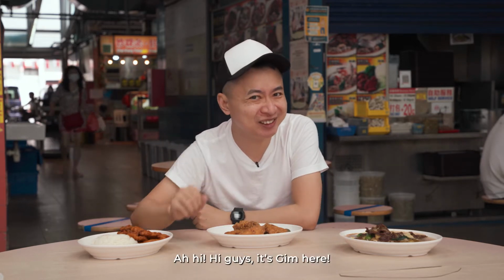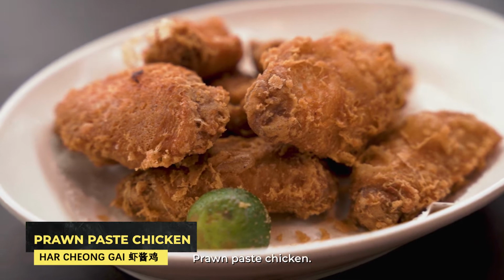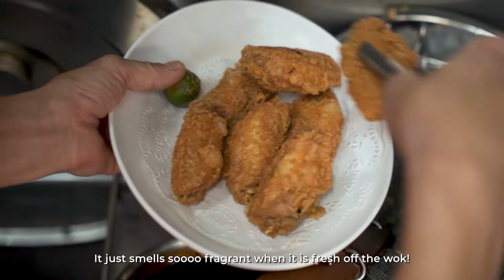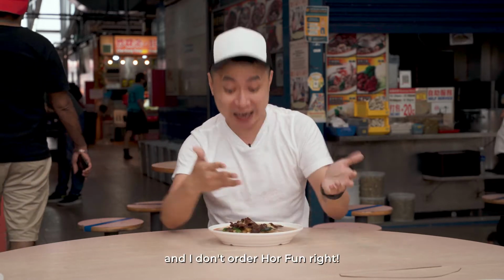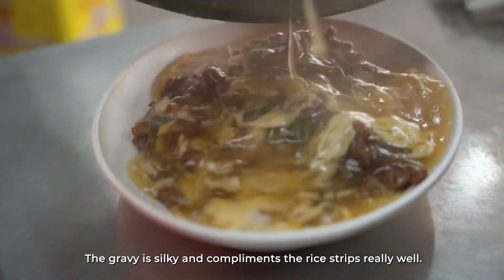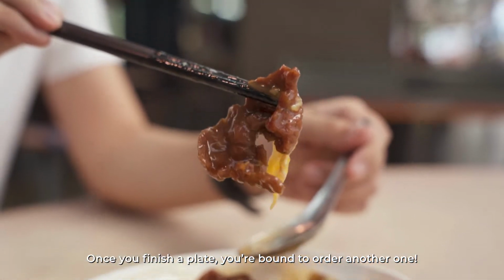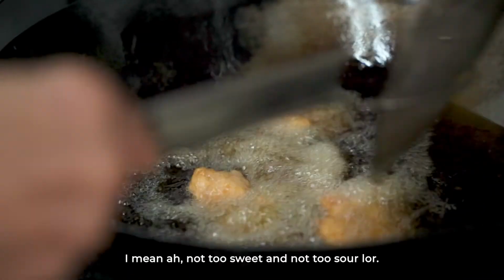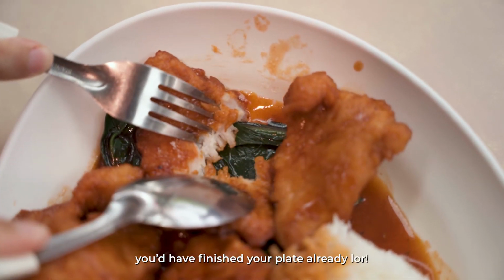Have Fun With Hor Fun - Hor Fun Premium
Video Produced by FirstCom Solutions Production & Media Team

We are an Omni Channel Digital Marketing & Developments agency providing web development, digital marketing and advertising solutions for SMEs since 2010.